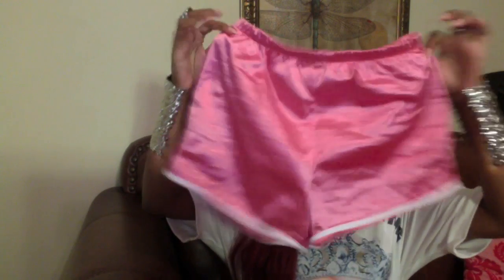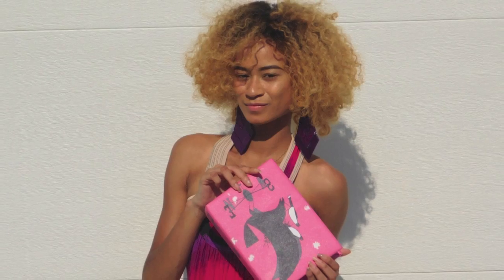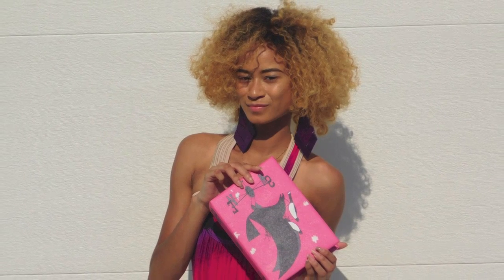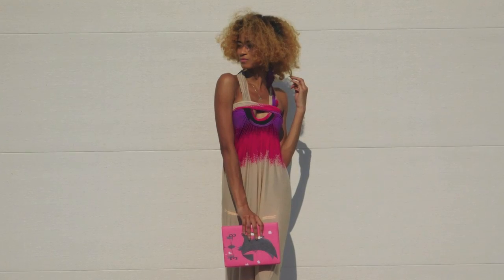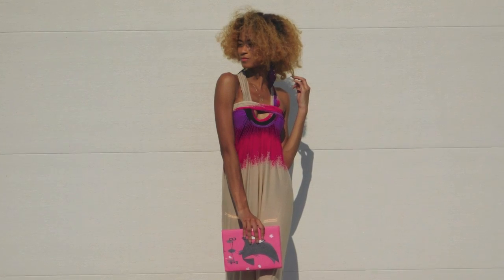Spoiled Accessories Weekly Best Selling Items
♬ Keep up with Taj ♬

Featured Articles